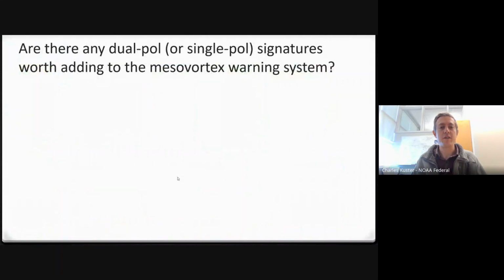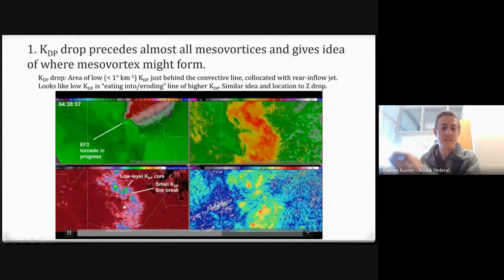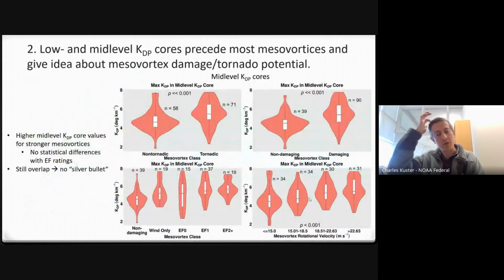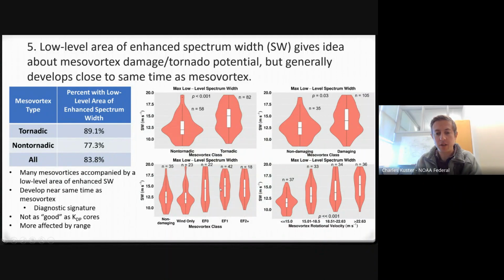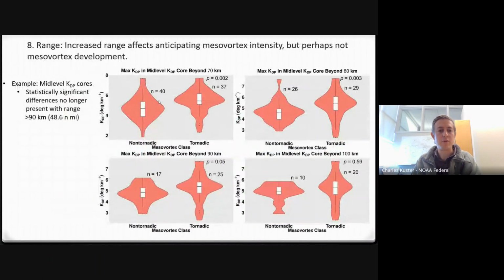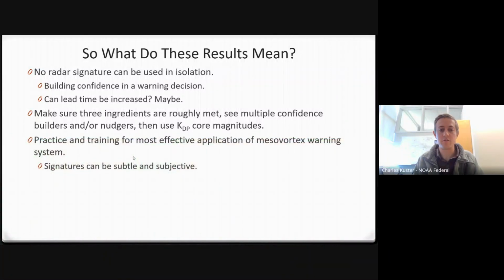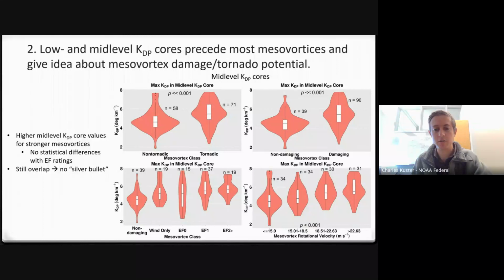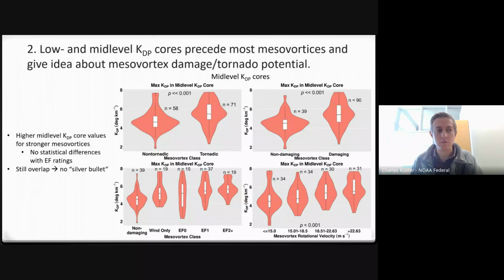Dual-Pol Signatures of QLCS Mesovortices - Jan 17, 2024 Innovation Spotlight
The January 17, 2024 presentation by Charles Kuster will discuss Dual-Pol signatures of QLCS mesovortices.